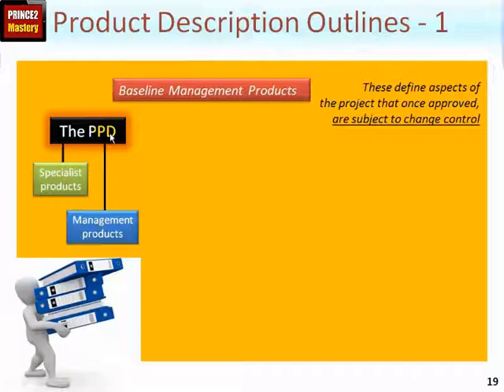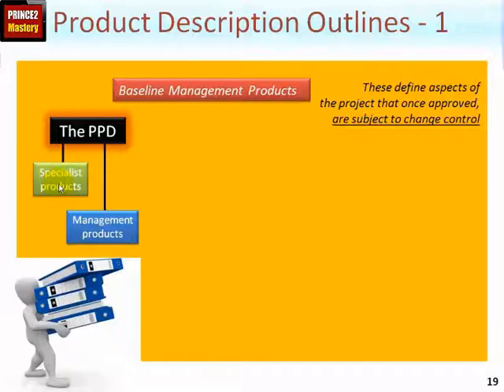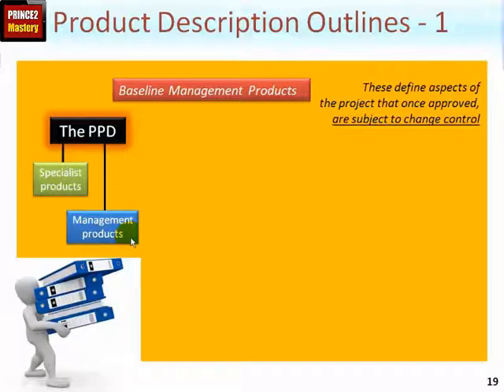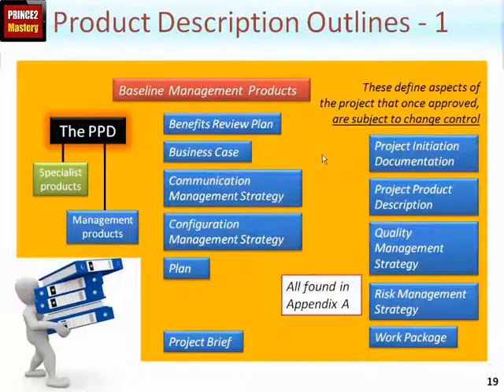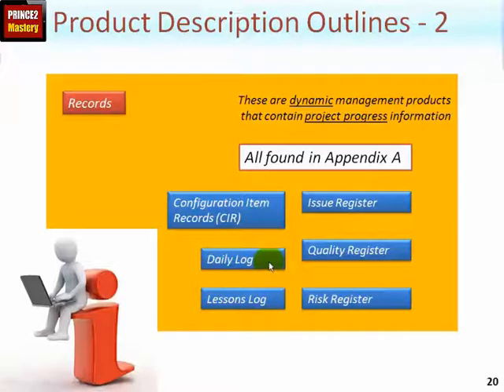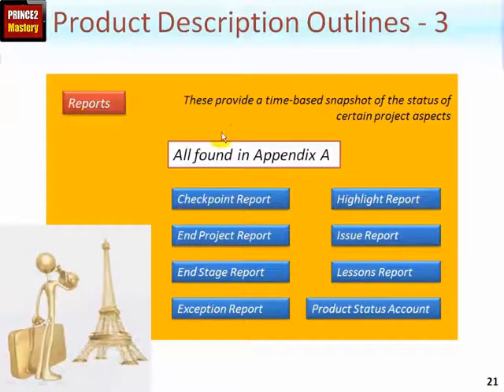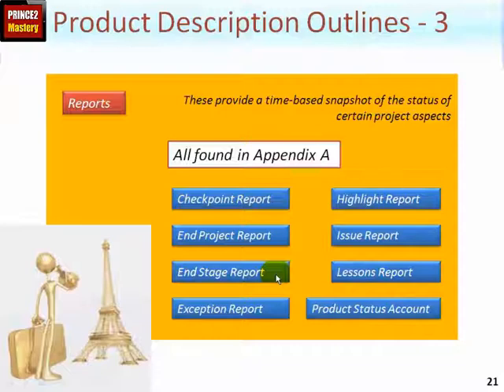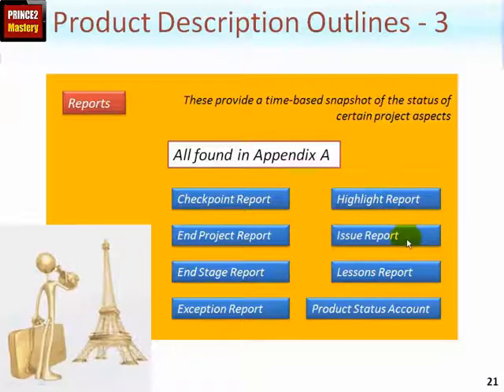PRINCE2 2022 management products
This video is covering the PRINCE2 6th Edition, you can learn about the latest edition in the Projex Academy PRINCE2 7th Edition Masterclass

Harness the power of using PRINCE2 Management Product Templates to understand and apply PRINCE2